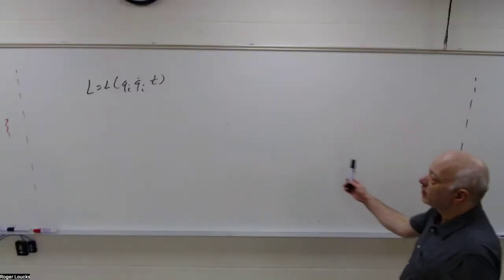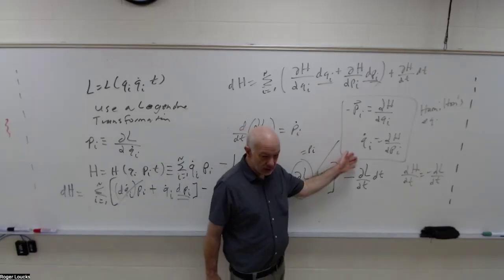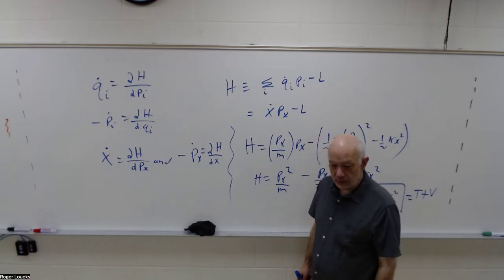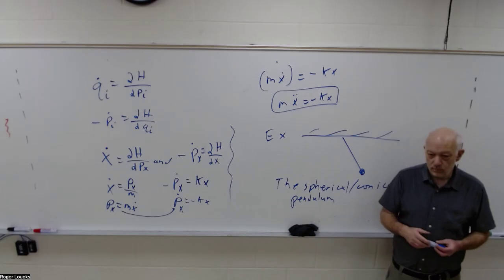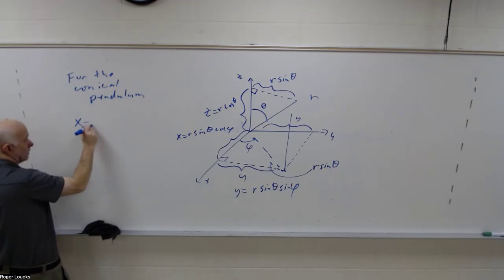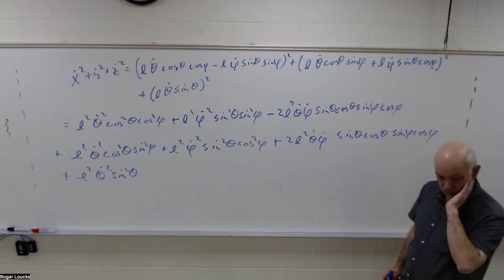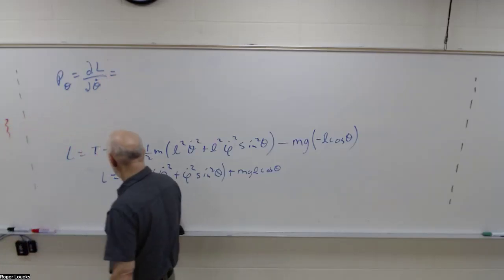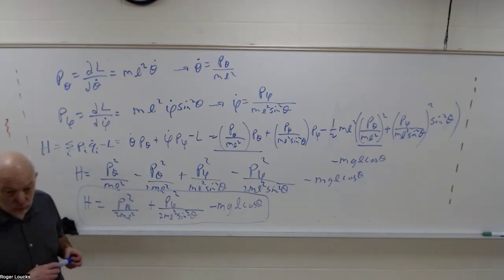Phys 423 Fri Oct 31 F25